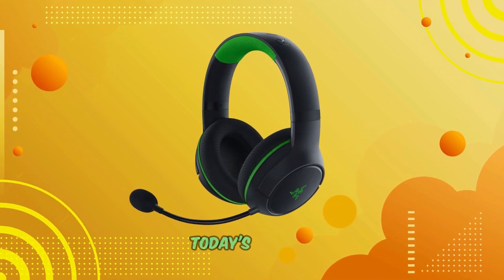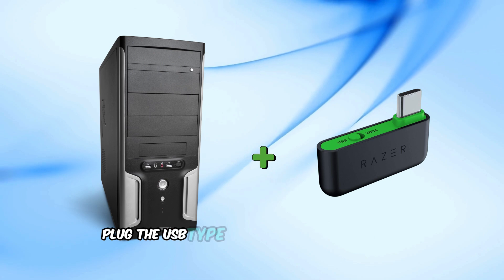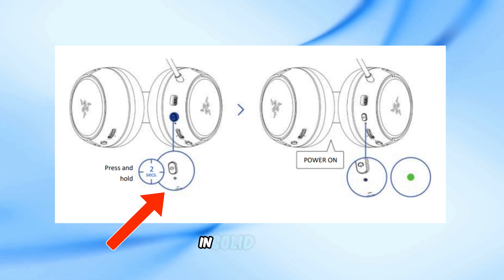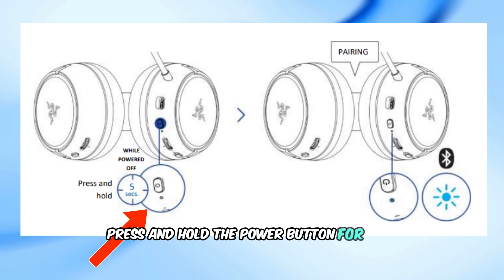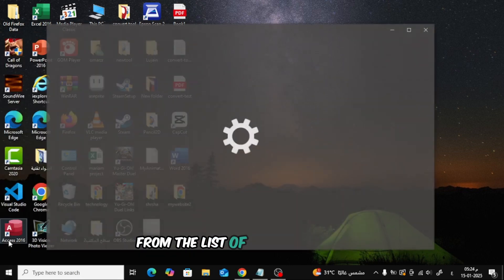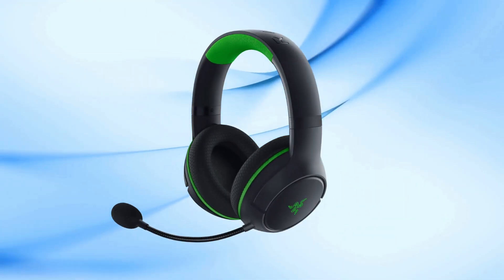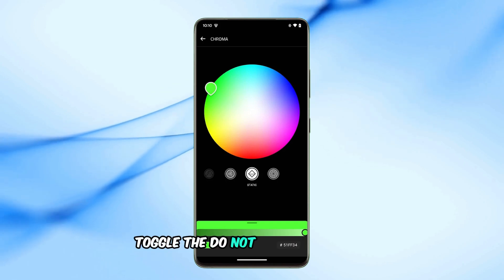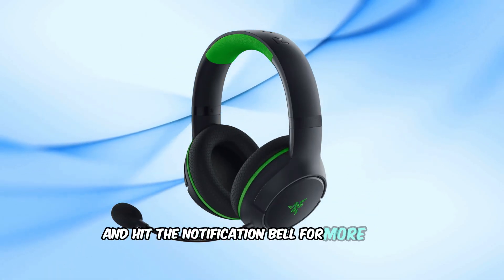How To Connect Razer Kaira Hyperspeed to PC | Easy Setup Guide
Learn how to easily connect your Razer Kaira Hyperspeed headset to your PC with this step-by-step guide! Whether you're a gamer or just want high-quality audio, this video will walk you through the entire process, from setting up the dongle to pairing the headset and ensuring optimal performance.